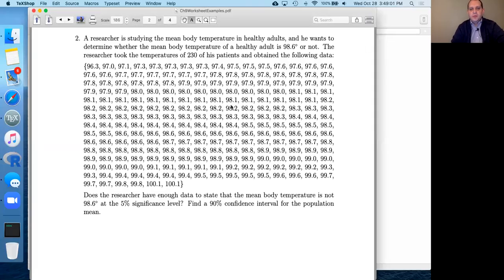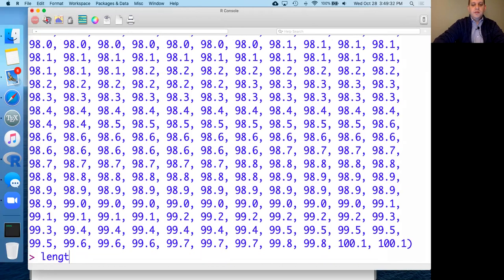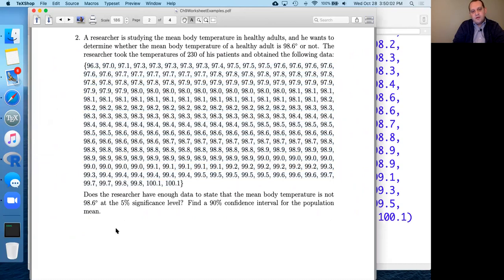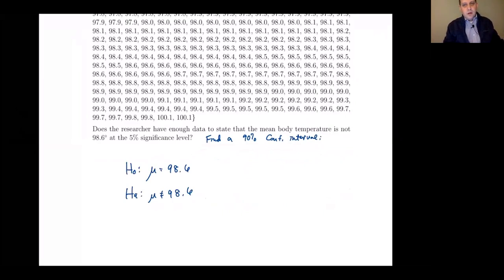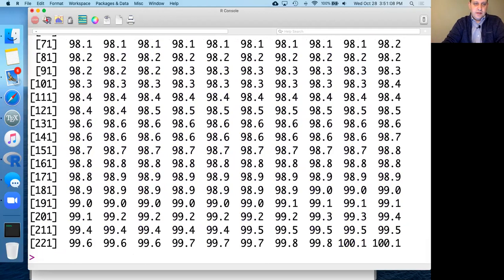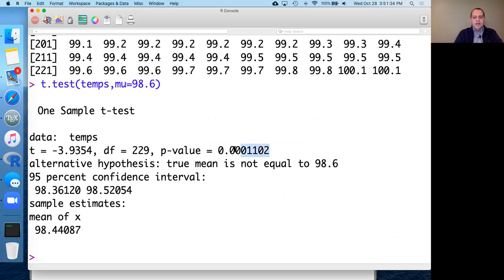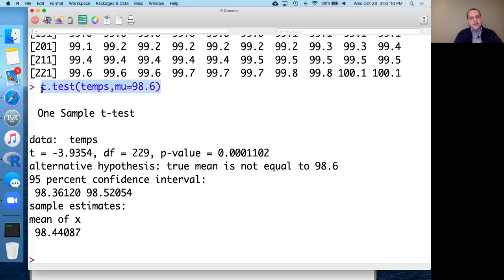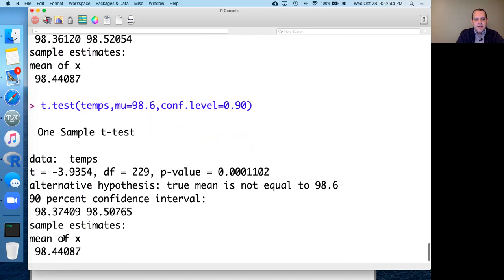t.test - Example 2